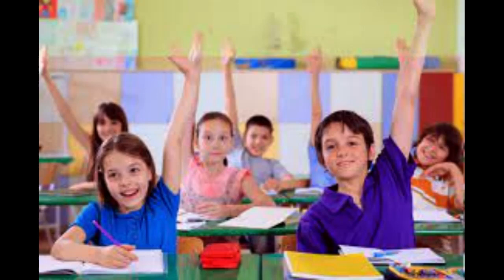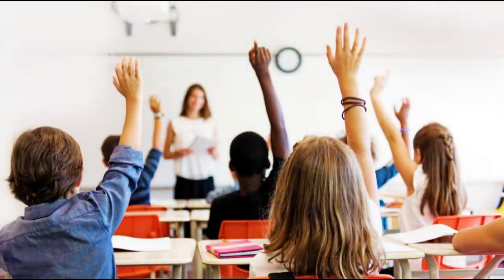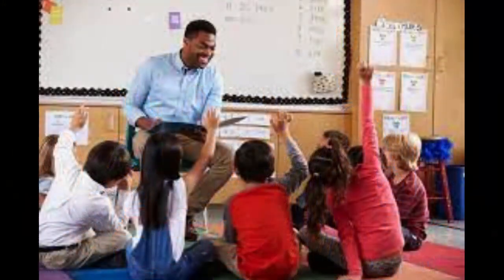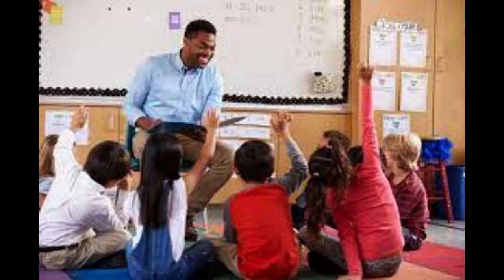How to use alternative assessments in the classroom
Did you know that a 5th grade teacher is expected to guide students to mastery of 200 standards each year? Given a typical school year of 180 days, that’s 1.1 standards a day! Of course, standards don’t exactly work like that. You can certainly teach more than one standard a day, but that doesn’t give you time to explore them, unpack them, and revisit them, which is where learning and mastery actually happen. That’s a lot of content to cover, and not much time to do it in.

But this is only the beginning. Not all standards can be treated equally. Some have limited application and require lower levels of critical thinking; others are foundational to future learning and broadly applicable. So, how do we even begin to tackle this mess? How can teachers determine their power standards and assess student mastery in a way that’s both fun and effective?

One way to begin is by utilizing a scoring system to single out the standards that align to the chief priorities in your classroom. Consider implementing the following categories and grading them on a scale of 1–5:

Building Block: How much future learning is dependent on this standard?
Cross-Curricular Utility: How applicable is this standard across content areas?
Higher Level Thinking: What depth of thinking does this standard require? Consider using our Standards Scoring Sheet to help you prioritize those power standards.
Once you’ve identified the standards you feel are most important for your students’ long-term success, it’s time to explore new ways of assessing these skills. A plain-ole paper-and-pencil test tends to get dry and dull pretty quickly, so take this opportunity to experiment with new assessment strategies and determine which ones work best for your students. Here are just five alternative assessment strategies teachers can try in their classroom:
5-Word Challenge: Challenge students to summarize their learning in 5 words or less (this can be on video or on paper or other mode of communication). See it in action (30-second video) with students sharing what they learned about food webs in 5 words (or less).
Stars and Stairs: Challenge students to use the Stars and Stairs graphic organizer to track their progress against a particular learning target or goal. It promotes student ownership of learning and provides a quick visual of progress. Great for sharing with parents and admins as well.
Present and Defend: Have students share their work and defend their claim in response to constructive feedback. This allows you to see how students respond to challenges and how deep their understanding of the topic really goes. Great for developing a culture of risk-taking and developing students’ ability to exercise informed skepticism. Here is an example of a Present and Defend protocol used in science investigations. This is a great framework that can be adapted for all content areas and grade levels.
Journaling: Ask students to capture their learning (or their reflections on their learning) in an ongoing logbook or journal. Journals give insight into the process of learning and can help you identify where in the process there may be a break in understanding. They also support student construction of meaning as well as an opportunity to apply metacognition skills. Here’s a sample Reflection Journal from the PBL unit, State of Sustainability.
3 Strikes, You’re In!: Track student progress against specific power standards or goals by logging three consecutive examples of mastery. This tool allows you to focus on your most critical learning objectives and to ensure each student succeeds.
As we begin a new year, it’s important that we ask ourselves what we want to accomplish in this coming season. I’ve often found that the best classrooms are those that carefully balance timeless knowledge with innovations that push boundaries. I truly believe that now is the time for boldness. Let’s dare to think outside the box, try something new, and make 2023 a year to remember in the world of education!